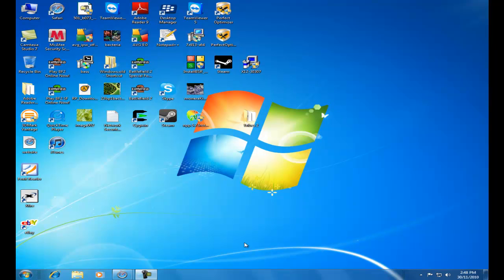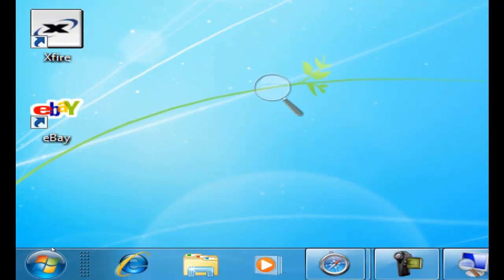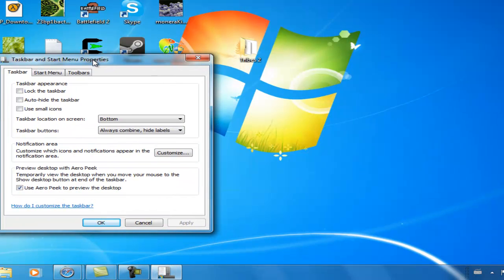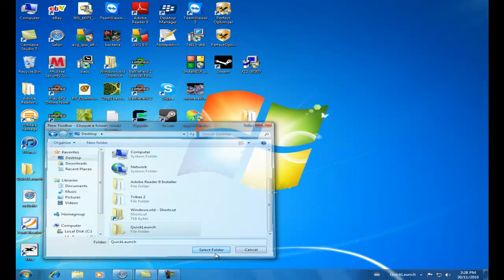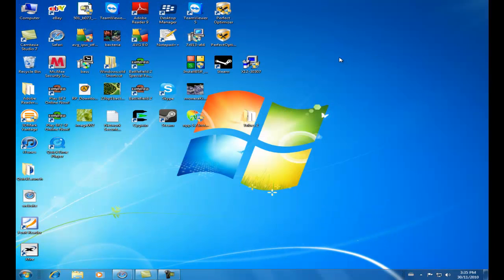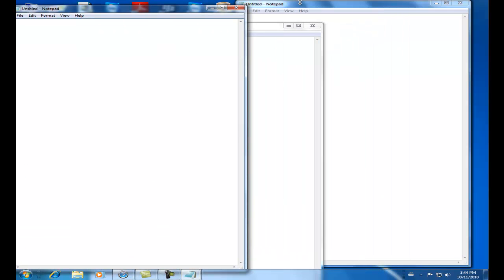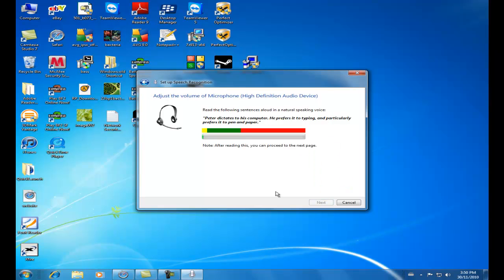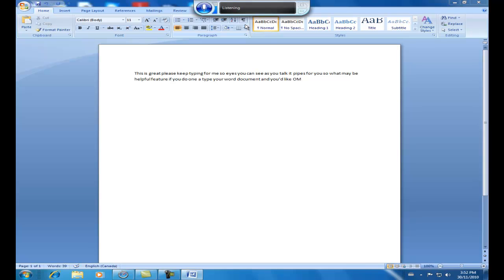Windows 7 Tips and Tricks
A few Windows 7 Tips and Tricks to help you out with Microsoft's latest operating system; Windows 7.